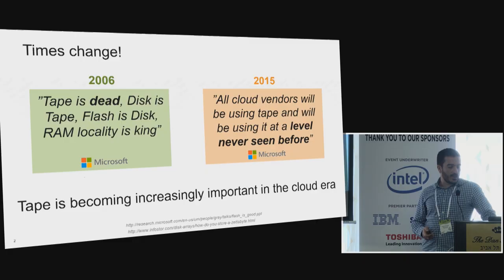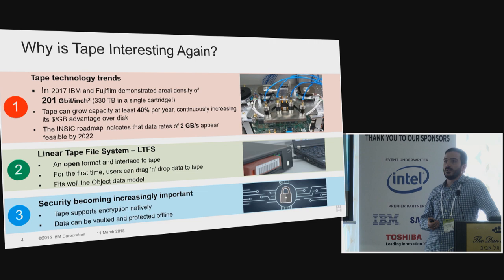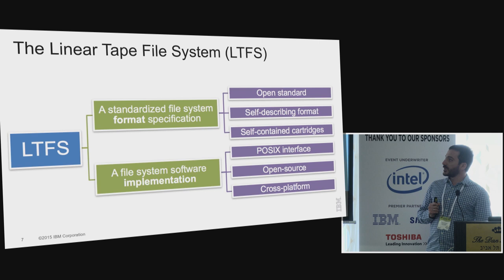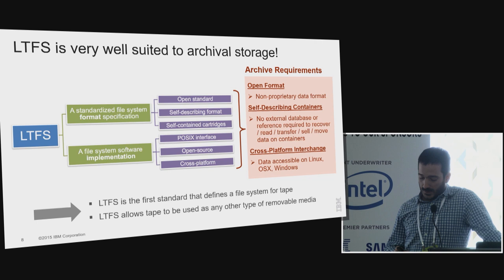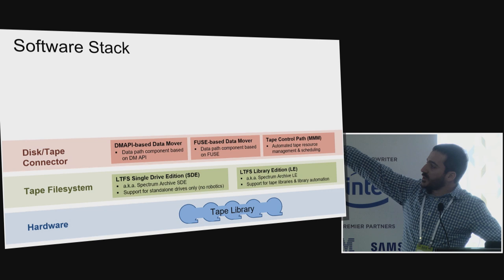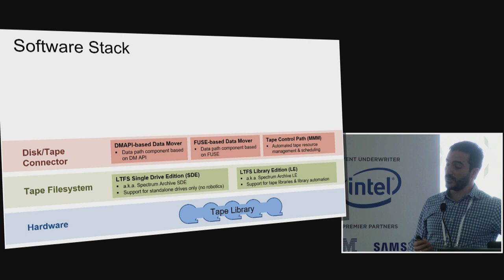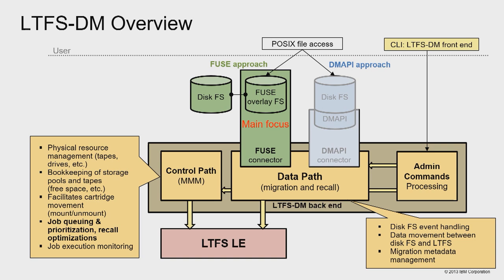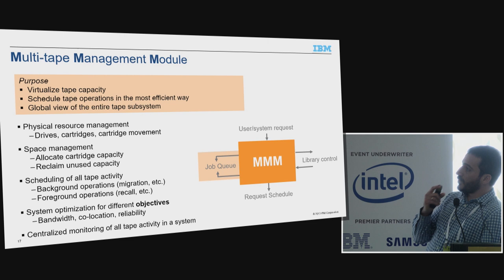Software Enablement for Tape: LTFS Data Management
Magnetic tape has some very attractive properties including low cost, energy efficiency, long-term reliability and security, that make it particularly well-suited to storing the vast amount of data the modern world generates as it becomes cold. However, tape systems have inherent complexity in terms of management and operation. In the enterprise world these complexities are typically hidden behind proprietary, monolithic software and data formats; these are not a great fit for open-source based storage systems and cloud architectures.
In this presentation, we discuss how developers can build a storage stack with a tape backend that relies on open formats only and uses no proprietary software. We present new open-source software that has been designed to hide the complexity of tape from the storage developer. They build on the standardised Linear Tape File System (LTFS) and provide the capability to integrate a tape backend at different levels of the storage stack (e.g., as an extension to a disk filesystem or as a cold tier for an object storage system)  providing ease-of-use without giving up flexibility and without dependency to specific tape technologies. We also discuss how frameworks like Kubernetes can be used to orchestrate tape resources.  The main goal of the presentation is to familiarise the audience with the new software projects, explain how they can be used, and invite developers to participate with their own ideas and requirements to shape them.

Presented by: Dr. Ioannis Koltsidas